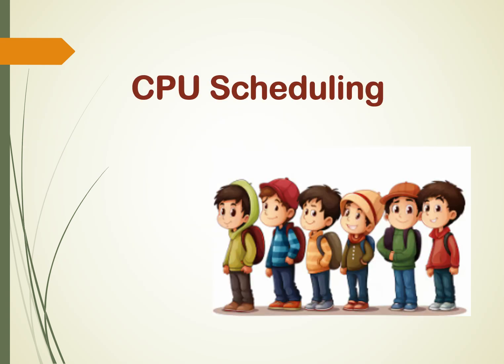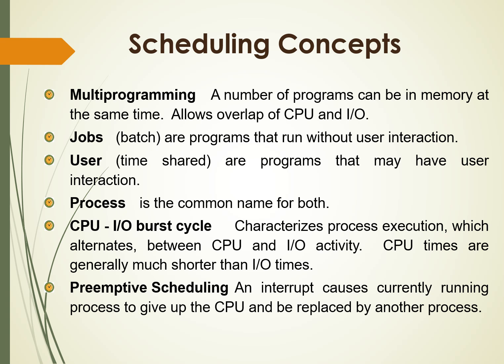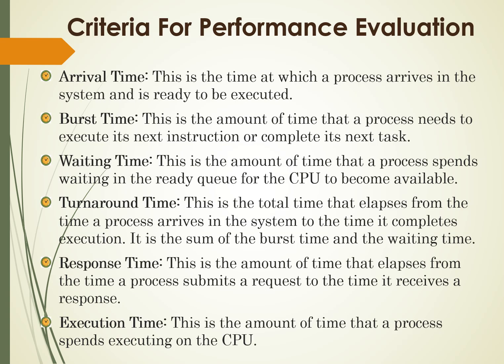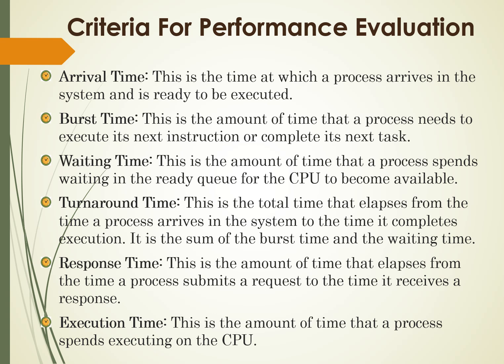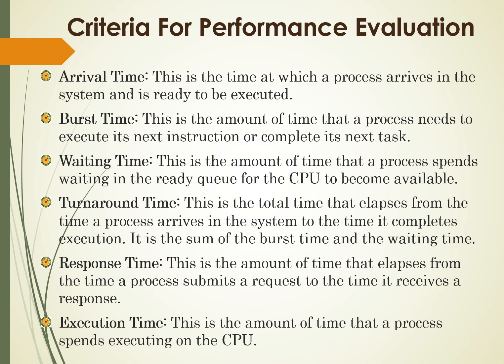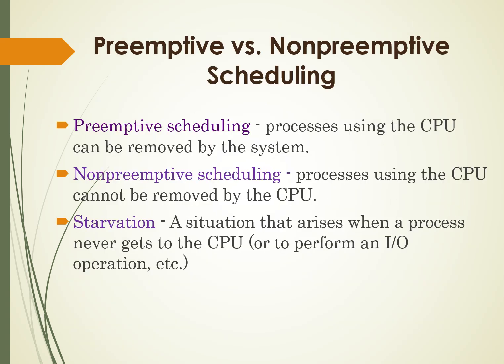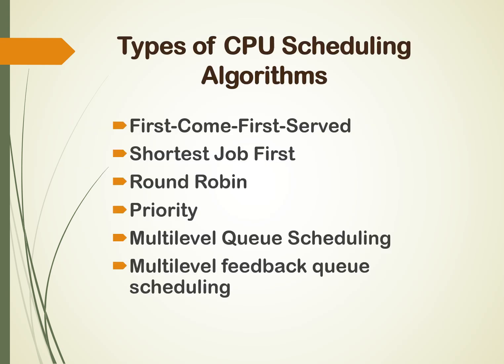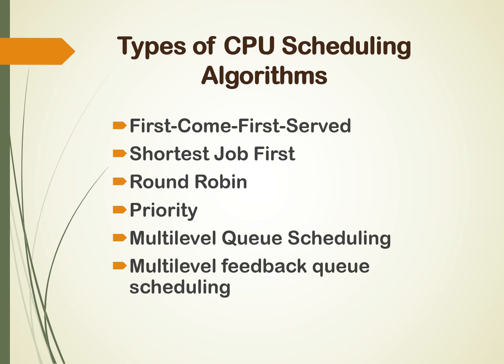CPU SCHEDULING OVERVIEW